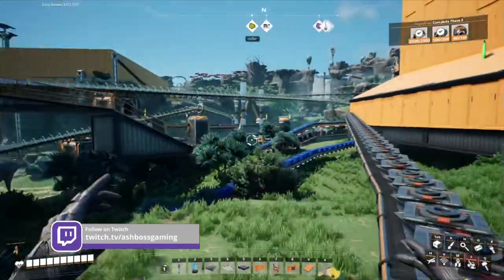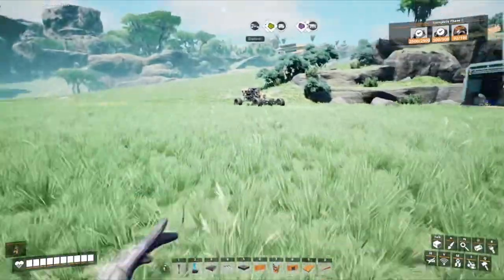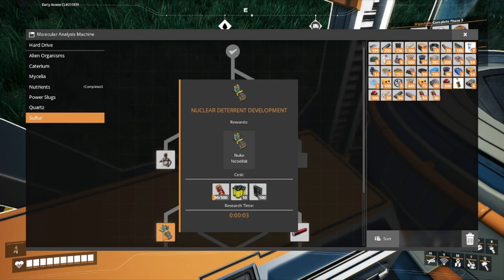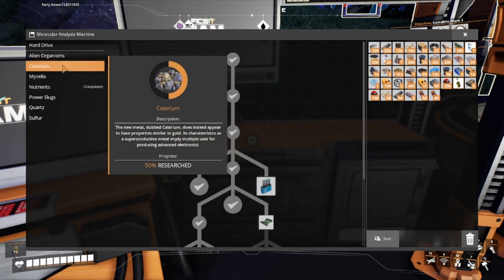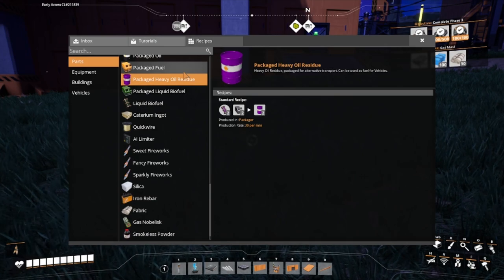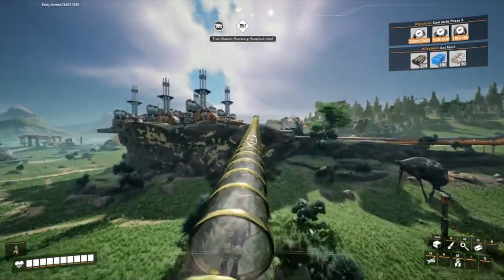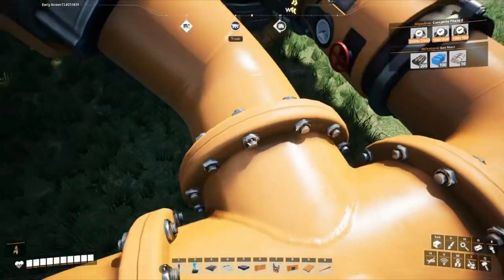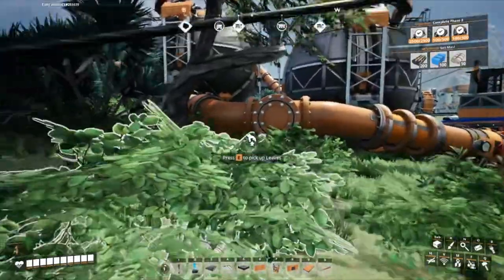Satisfactory Update7 EP41; Research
today we do some research in the mam and upgraded the fuel pipeline. hope you enjoy it.
 🔹Partnership;
44 Views - Aug 8, 2023
LIVE STREAM; MON,WED,FRI,SAT @7pm EST
 VIEWER SHOUTOUT;
  🔹Newest sub; Simone Joseph
  🔹latest tipper;
  🔹newest discord member;
🔹Support Us;
Amazon Associates;